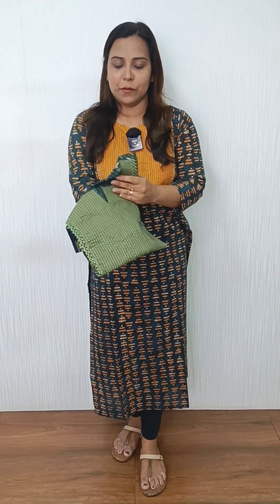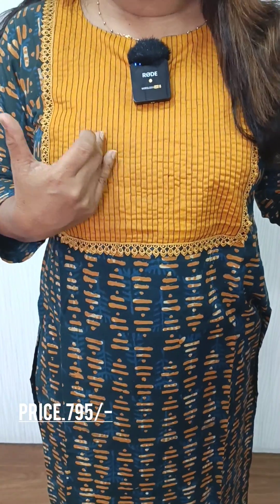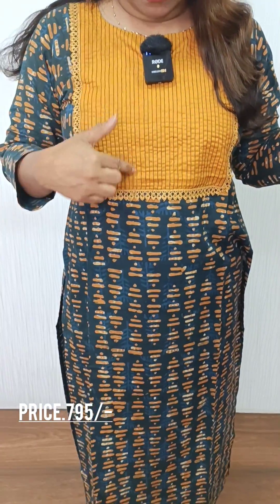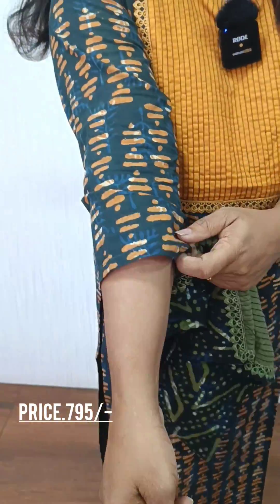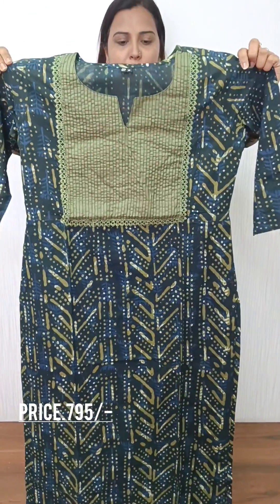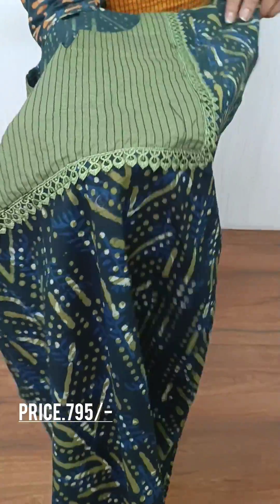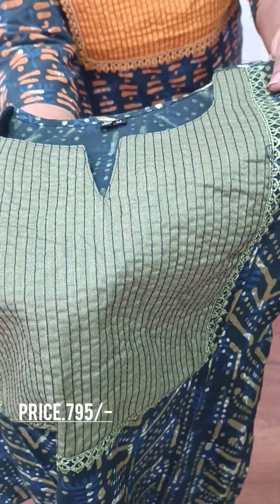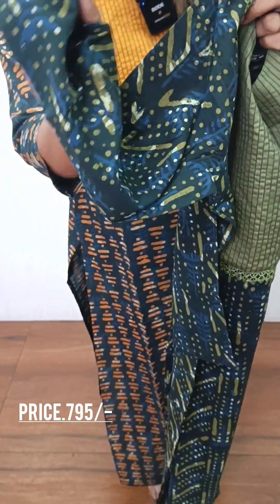Ready to wear kurti!!!!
Beautiful ready to wear kurti!

👉 Price. 795/-